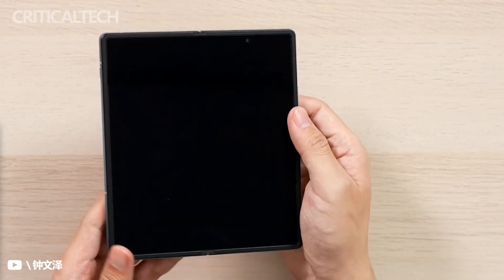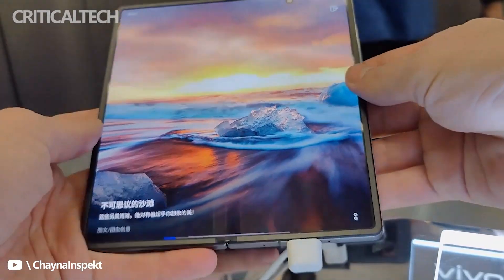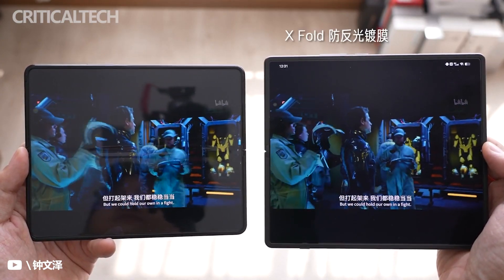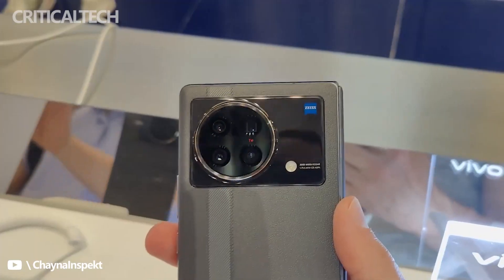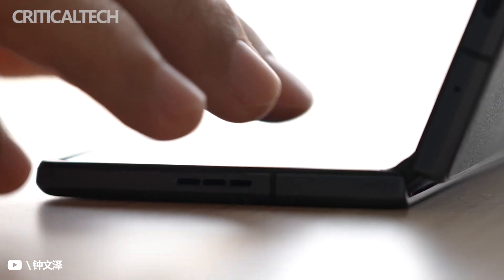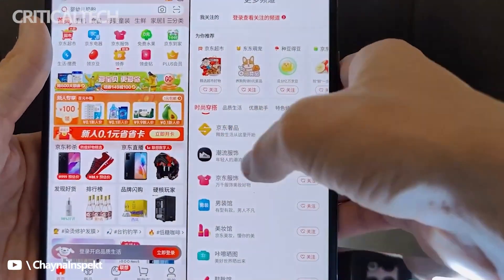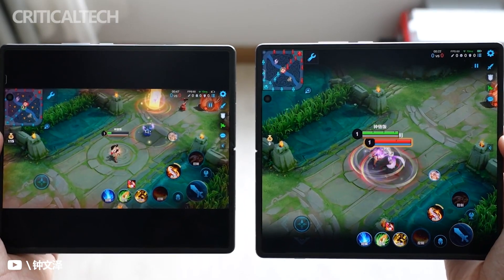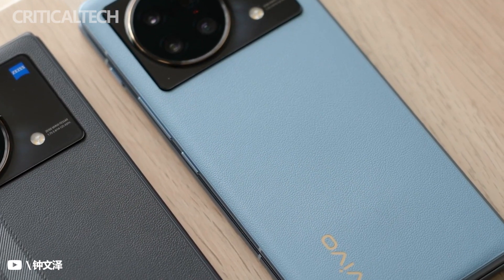Vivo X Fold Review | Snapdragon 8 Gen 1 & Flagship Cameras 2022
It seems that the Vivo X Fold foldable smartphone can give odds to the market leader Samsung Galaxy Z Fold3 not only in terms of a set of cameras.

On the other hand, the smartphone is not cheap: the base version with 12 GB of RAM and 256 GB of flash memory is estimated at $1,415, the cost of the top one (with 12 GB of RAM and 512 GB of flash memory) is $1,570. But, apparently, the high cost did not scare anyone away.

Vivo X Fold, recall, is based on the SoC Snapdragon 8 Gen 1, endowed with two OLED screens with a frame rate of 120 Hz (outer - with a diagonal of 6.53 inches, internal - with a diagonal of 8.03 inches), a Zeiss camera with sensors with a resolution of 50, 48, 12 and 8 MP (with 5x optical zoom and OIS), as well as a 4600 mAh battery with support for 66W wired charging and 50W wireless.